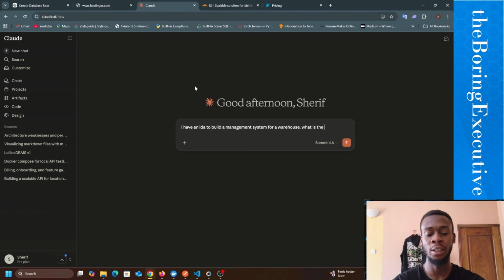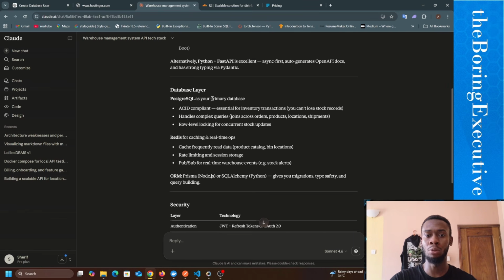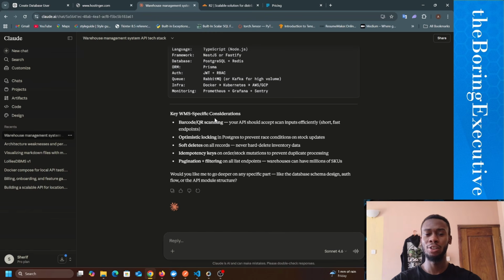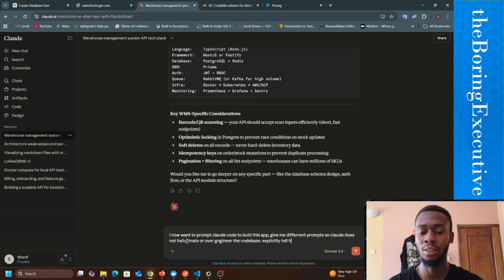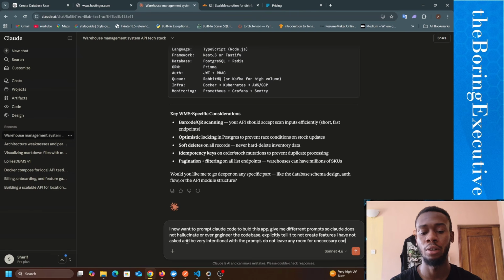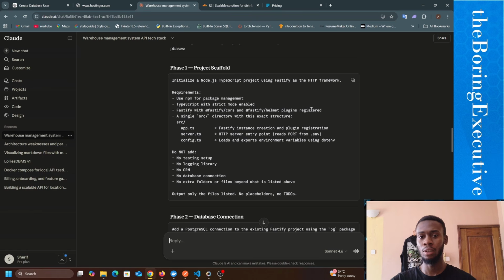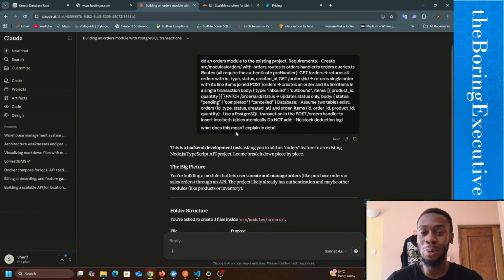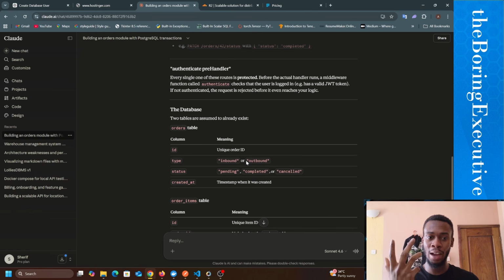Claude as Advisor, Claude Code as Builder — My Actual Workflow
Most people using AI to code are either doing everything themselves or handing over control completely.

There's a smarter split — and this is how I've been doing it.

0:00 - Intro - The problem with how most people vibe code with AI
1:30 - The two-Claude setup - Advisor in the browser, executor in the terminal
4:00 - The advisor prompt - How I give Claude the full project context
7:20 - Claude Code in action - Watching it read the codebase and execute
11:00 - When it goes wrong - How the advisor layer catches mistakes early
14:30 - My honest take - What this workflow is good for and where it breaks

This isn't a step-by-step tutorial. It's the mental model I actually use when building with AI — keeping myself in the loop without doing all the typing. The advisor holds the architecture, the executor writes the code, and you make the decisions.